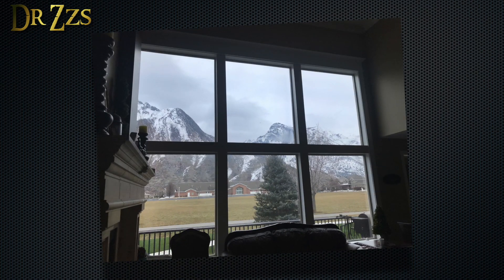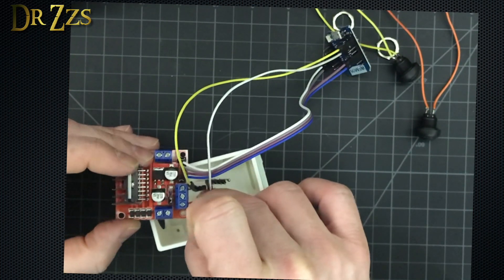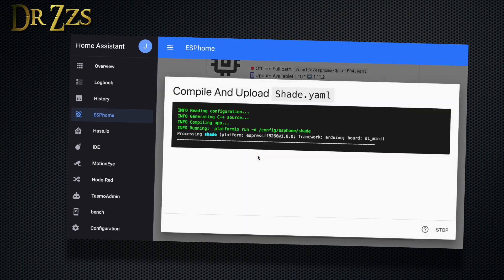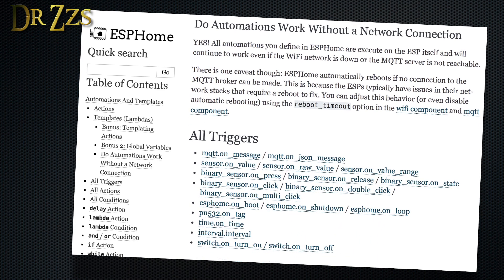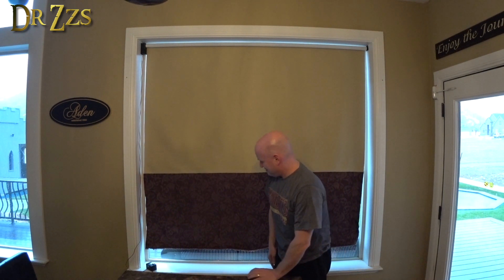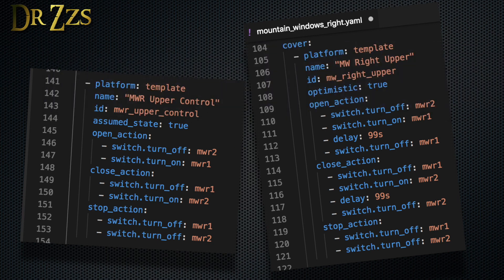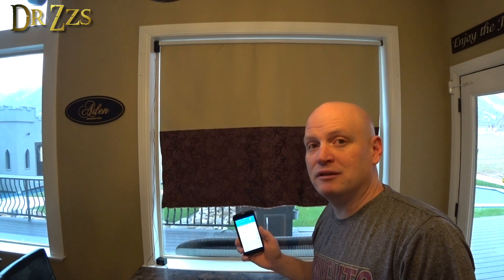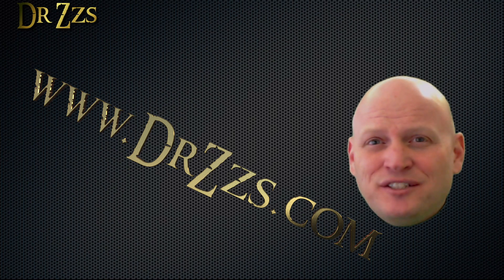DIY Smart Window Shades | Home Assistant